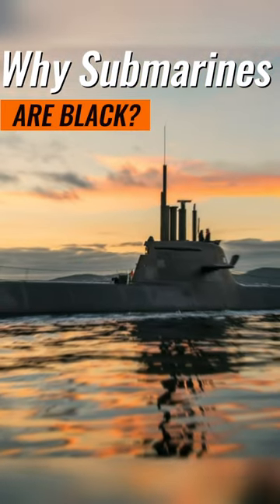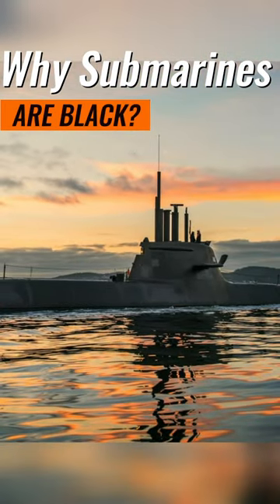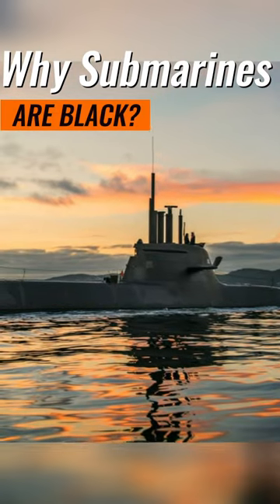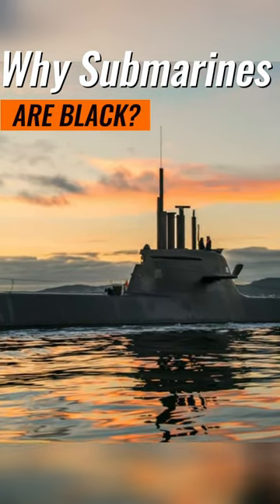Arctic Facts. Why Submarines Are Black?